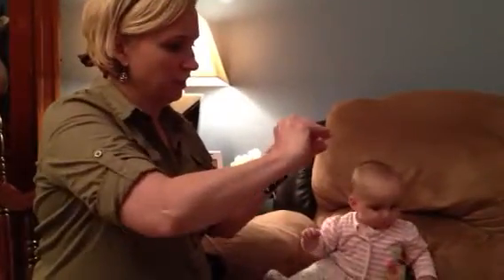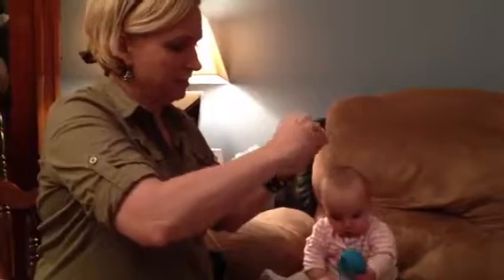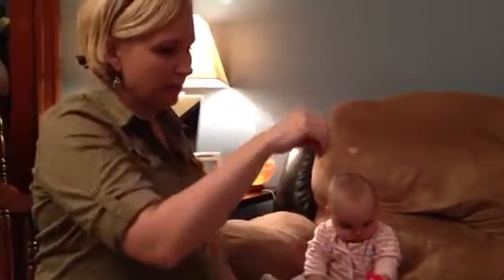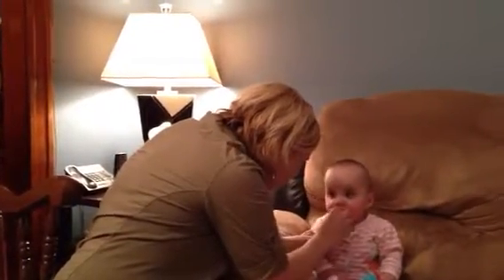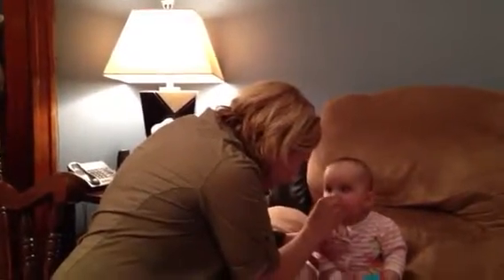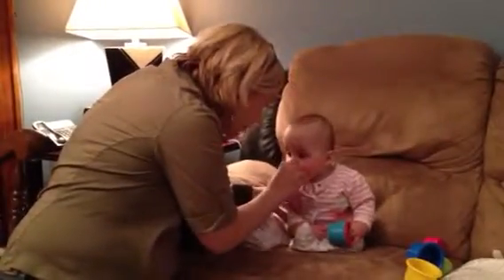Dr. Yum's Baby Teeth Cleaners - Chicago mom testimonial